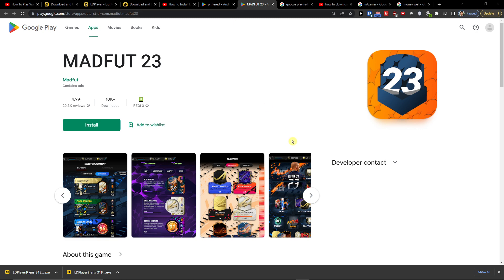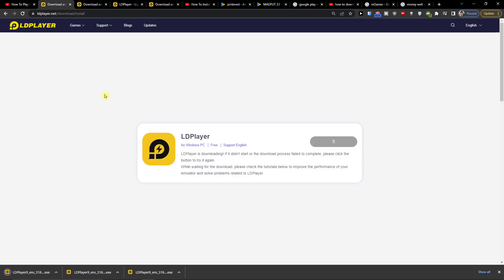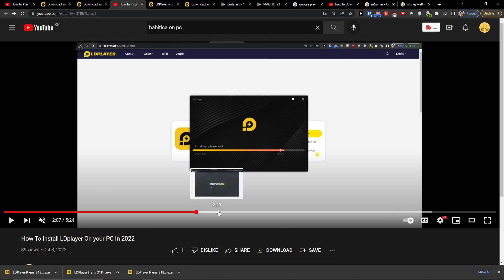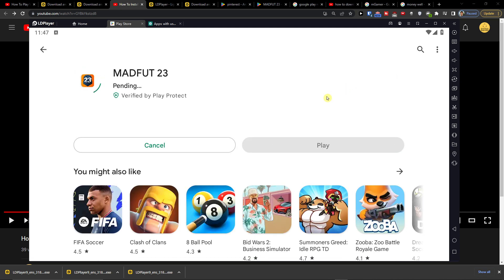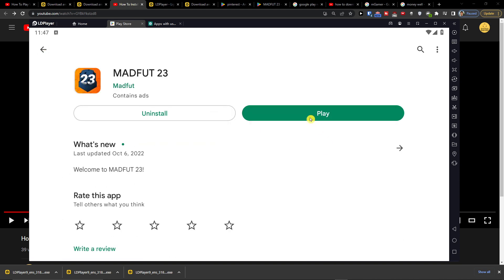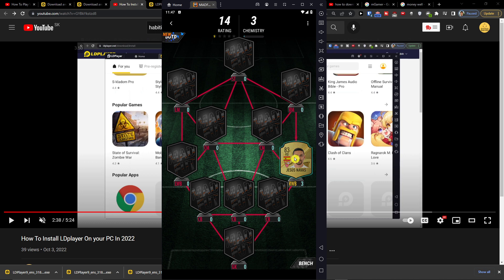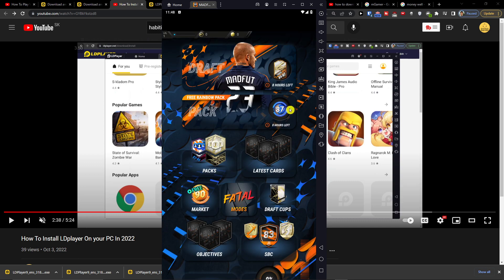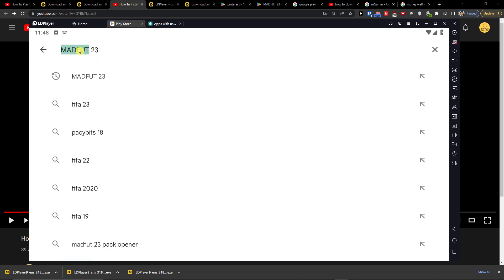How To Download MADFUT 23 on PC /Notebook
In this video you will find out How To Download MADFUT 23 on PC